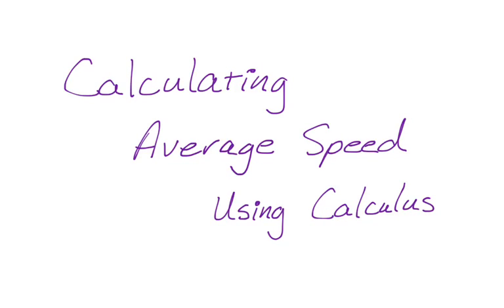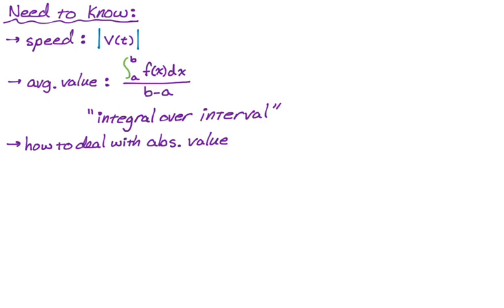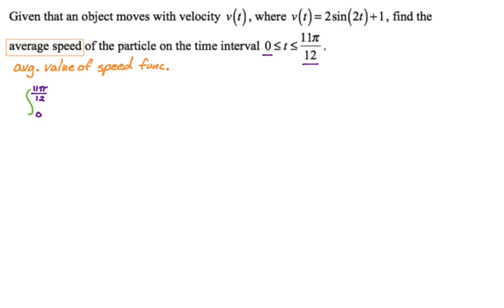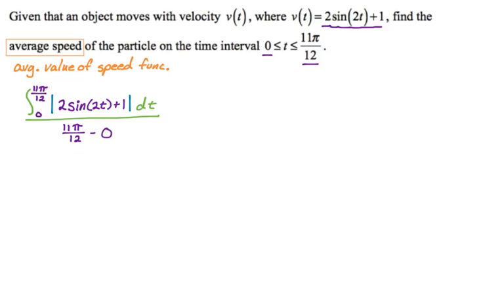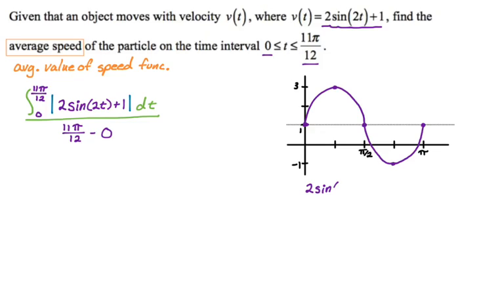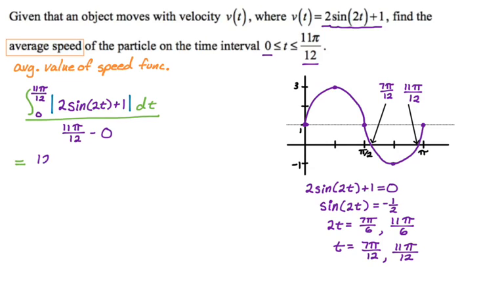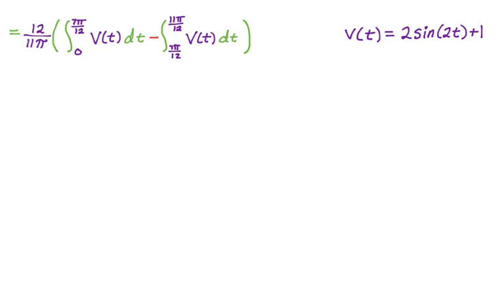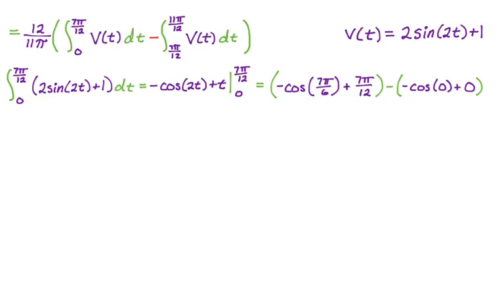Average Speed Using Calculus and Average Value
In this video we use calculus, specifically the concept of average value, to find the average speed of an object over a given time interval.  This one is a little complicated because speed is the absolute value of velocity so we have to handle that in our definite integral.  There’s also a bit of graphing trig functions, solving trig equations, and thinking of Unit Circle values in this example!

All of this is stuff you might encounter on the AP Calculus AB or AP Calculus BC exam in May and in any Calc I or Calc II class in college.